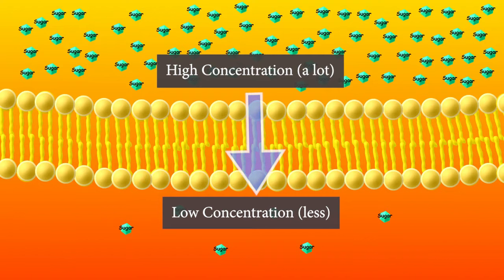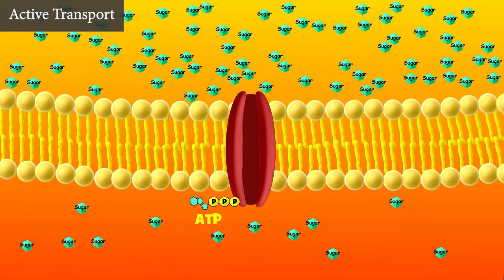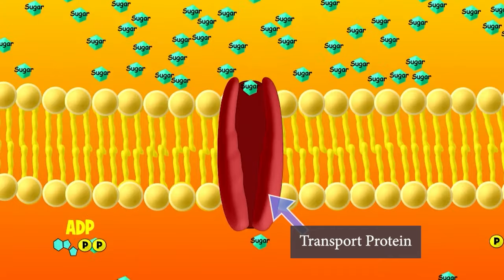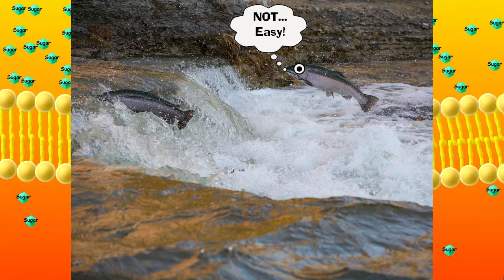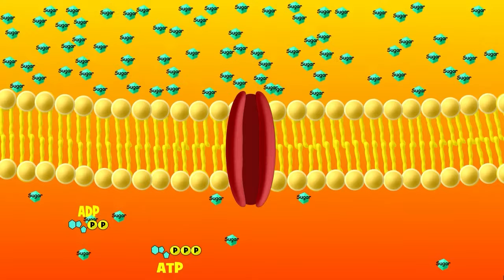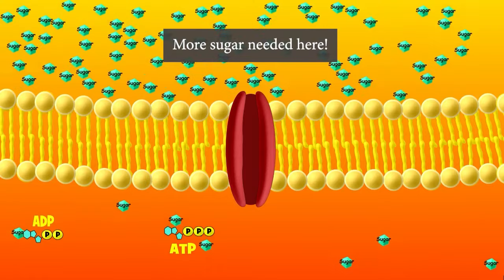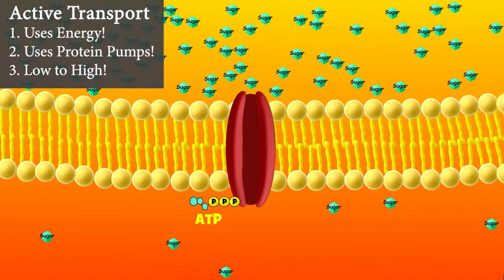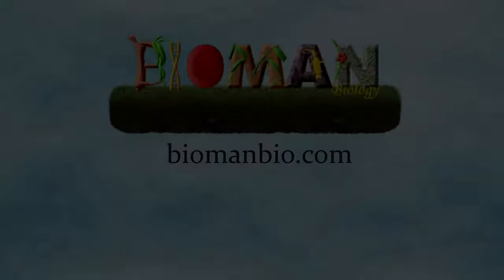Active Transport Explained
This animation explains active transport across membranes and why it is needed!
Transcript:
Naturally, molecules and ions move from areas of high concentration to low concentration (down their concentration gradient).   But what if you need them to move the other way, from low to high concentration (against their concentration gradient)?
This requires energy and is called active transport.   In active transport, ATP energy and transport proteins are used to pump particles against their concentration gradient, from low to high.  Because this is going against the flow, it is like swimming upstream or pumping water uphill, and therefore requires energy to be used.  It is easy to remember that active transport requires energy because doing active activities always uses energy.
This is important anytime you need to concentrate a substance on one side of the membrane.  In our sugar example, for instance, you might need to pull more sugar into the cell, even if the environment has a lower concentration.  In this situation, your cell would use active transport.  Remember, active transport uses ATP energy and transport proteins to pump particles from low to high!

Photo by Alexander Schimmeck on Unsplash
Photo by Kate Trysh on Unsplash
Photo by Sebastian Staines on Unsplash
Photo by Fabio Comparelli on Unsplash
Photo by Brandon on Unsplash